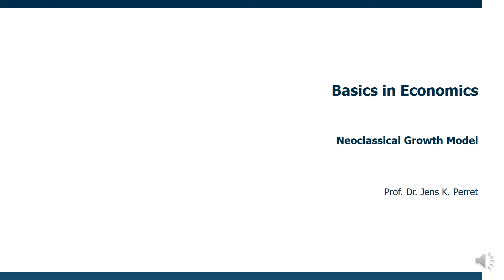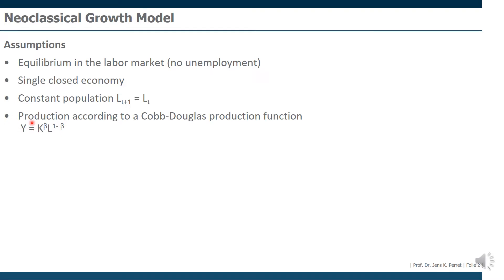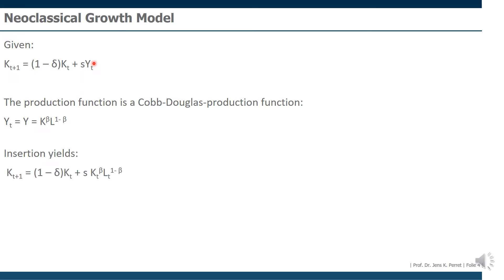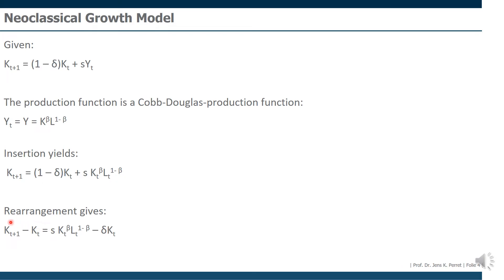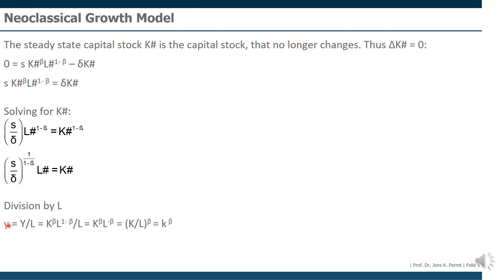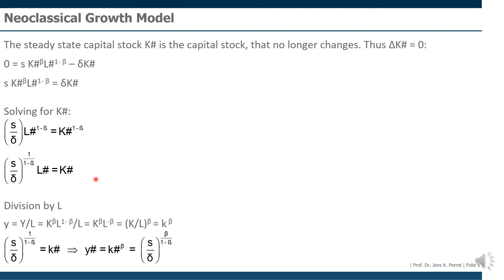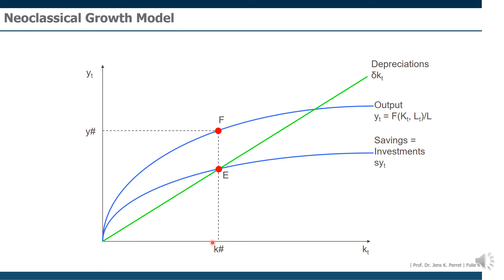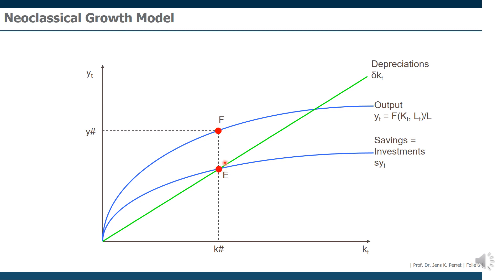The Neoclassical / Solow Growth Model and its Steady State Solution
Workbook Macroeconomics and Economic Policy
Theory - Neoclassical Growth Model - Part 06.02